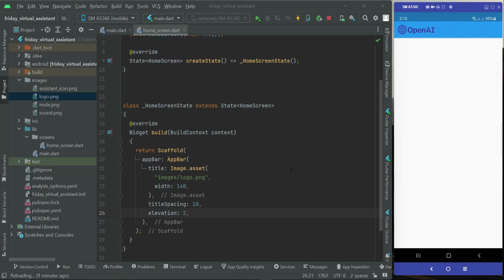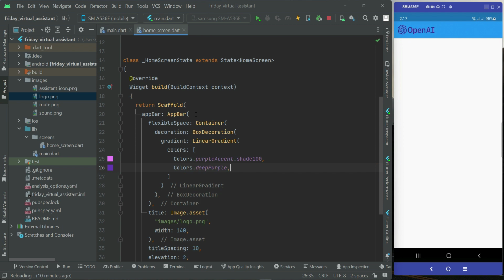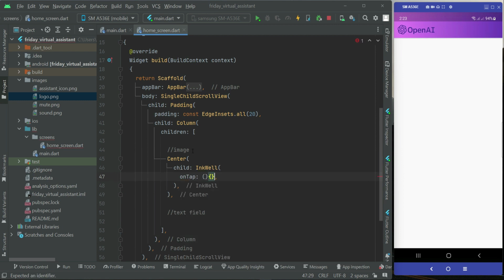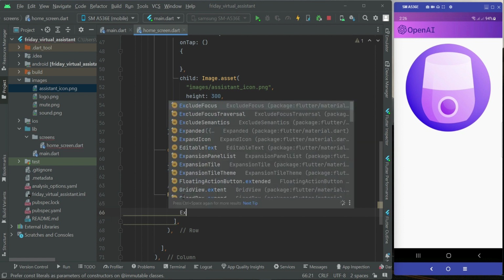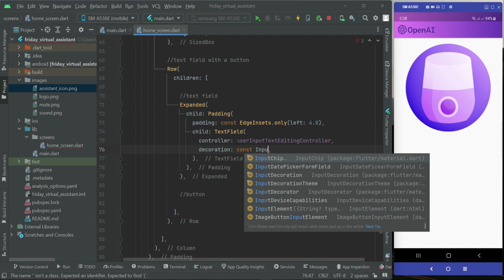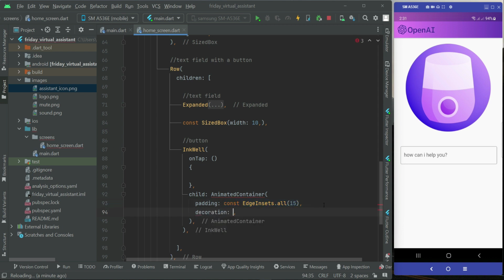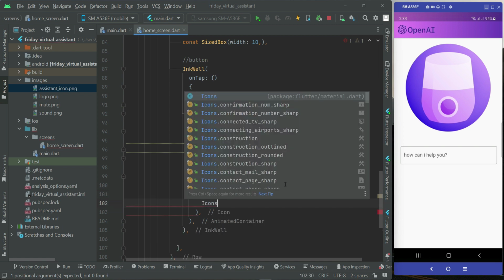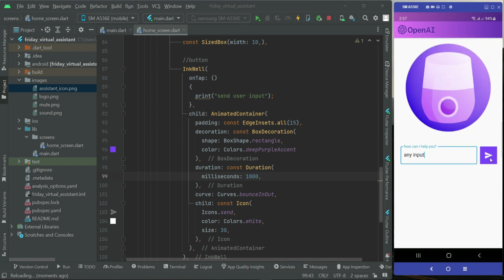Flutter Virtual Assistant App Tutorial | Build Siri & Alexa Clone using Open AI ChatGPT & DaleE 2023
This is Tutorial# 04. In this course you will learn and build virtual assistant and search engine for almost search any thing in the easiest way possible using openAi chatgpt & dalle. Siri and Alexa Clone App.

OpenAI is a nonprofit research company that aims to develop and direct artificial intelligence (AI) in ways that benefit humanity as a whole. The company was founded by Elon Musk and Sam Altman in 2015 and is headquartered in San Francisco, California.
Chat GPT is a highly popular AI-based program that people use for generating dialogues. The chatbot has a language-based model that the developer fine-tunes for human interaction in a conversational manner. It's a simulated chatbot primarily designed for customer service; people use it for various other purposes.
DALL-E (stylized as DALL. E) and DALL-E 2 are deep learning models developed by OpenAI to generate digital images from natural language descriptions, called "prompts". DALL-E was revealed by OpenAI in a blog post in January 2021, and uses a version of GPT-3 modified to generate images.